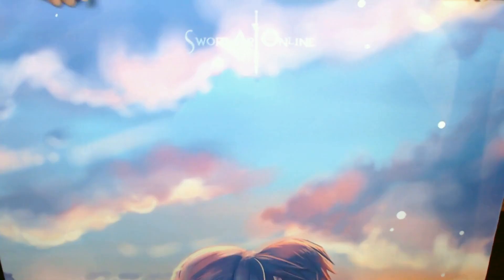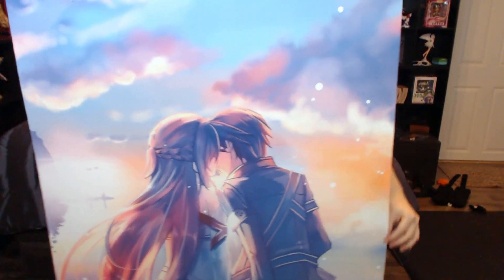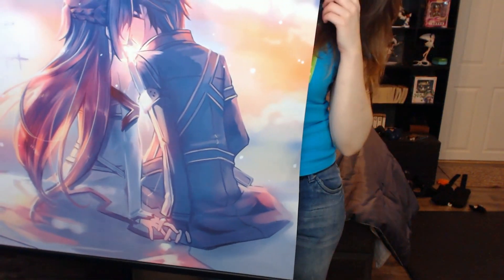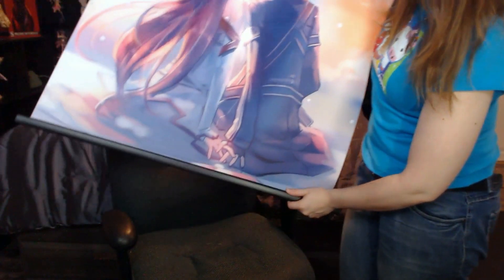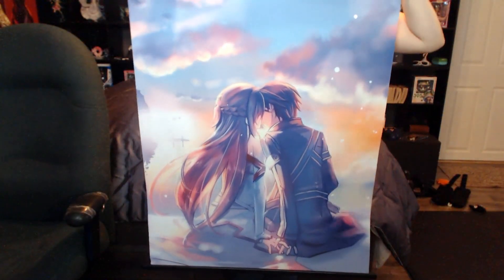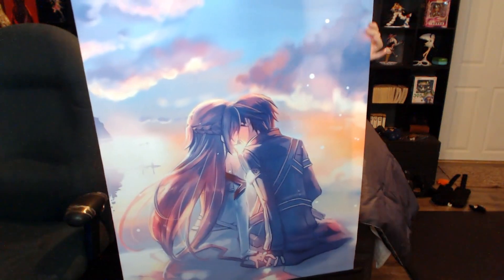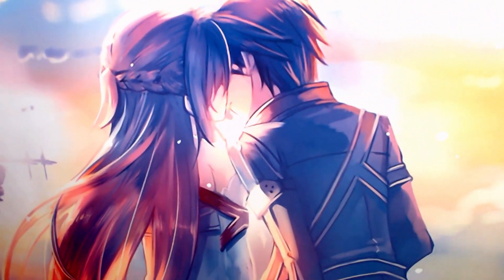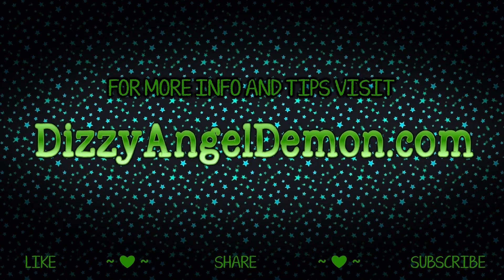My Custom SAO Wall Scroll UNBOXING / FIRST LOOK / REVIEW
Here I unbox my new and very first ever, custom wall scroll.

The image I chose is of Kirito (キリト) and Asuna (アスナ) from the anime Sword Art Online (ソードアート・オンライン) and was illustrated by the mangaka NARUSE Chisato (成瀬ちさと)

I purchased the scroll from customwallscrolls.com

This footage was filmed quite a while back, maybe a month or so ago but I finally got around to editing it today. I hope you likes!

DIZZYANGELDEMON SOCIAL

Come Visit Me @ DizzyAngelDemon.com ~ ❤ ~